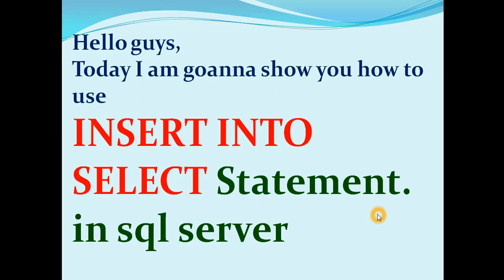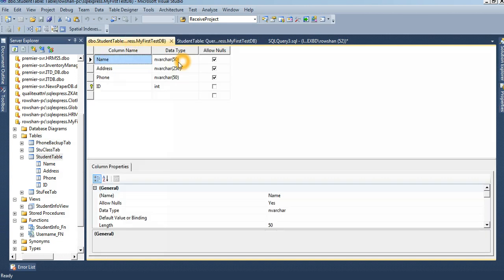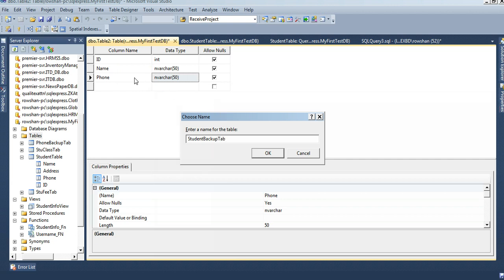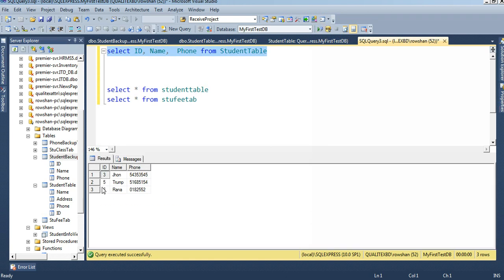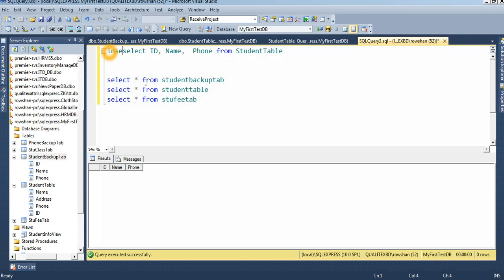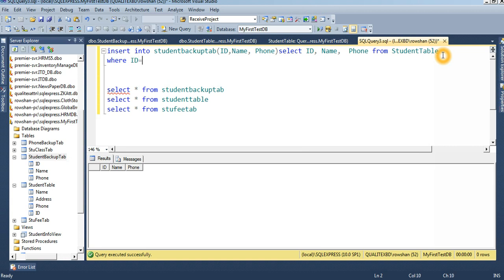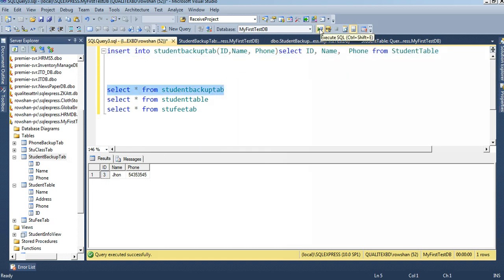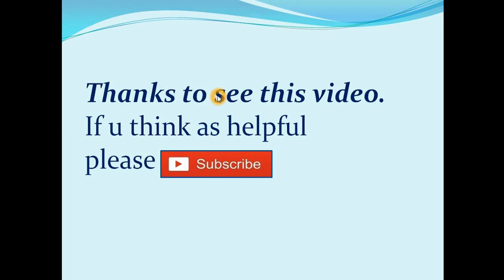insert into select in sql server. PART 7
insert into select in sql. insert into select in sql. Part 7
how to insert all record or a specific record from one sql table to another sql table in sql server database.
the sql statement INSERT INTO SELECT copies data from one table to another table.

NOTED that number of column what you want to select and insert must match.

sql statement
INSERT INTO table2 SELECT * FROM table1 WHERE condition